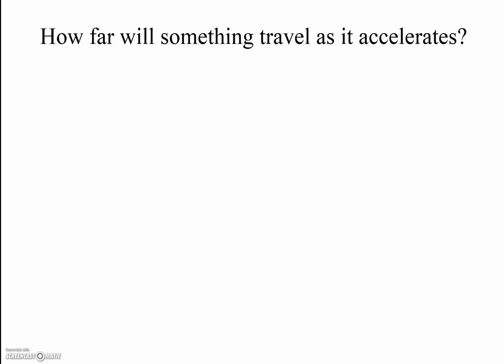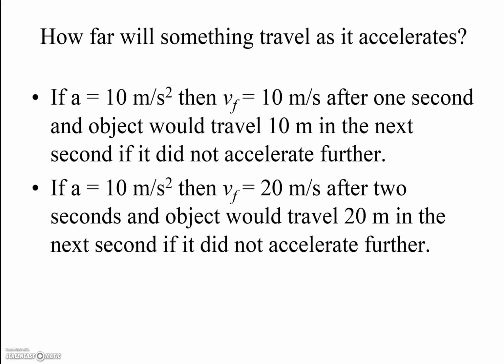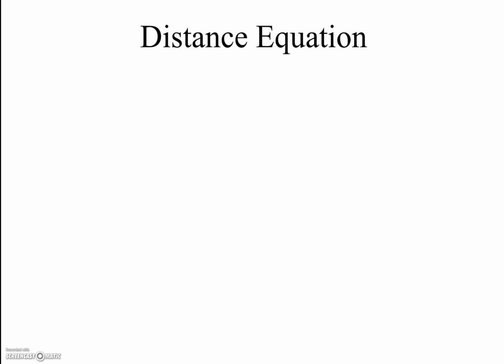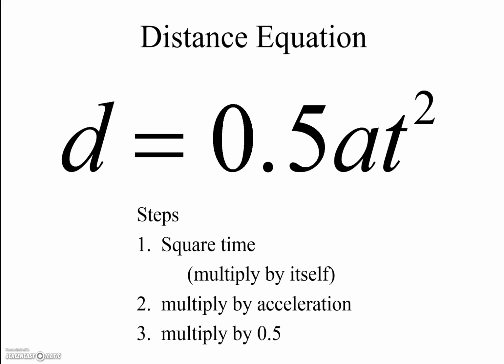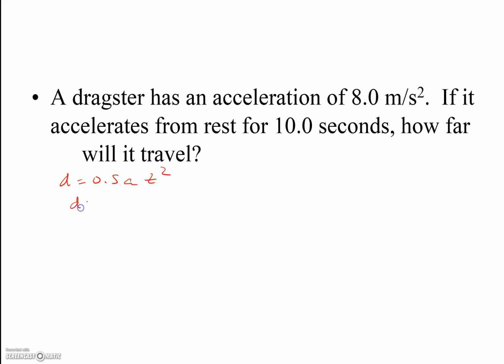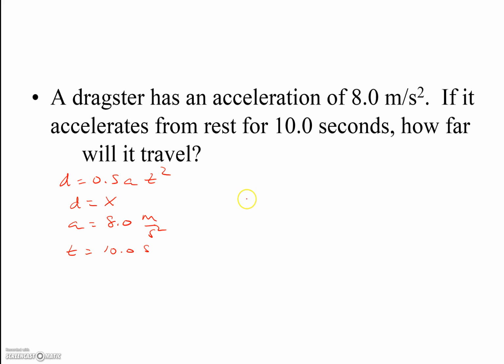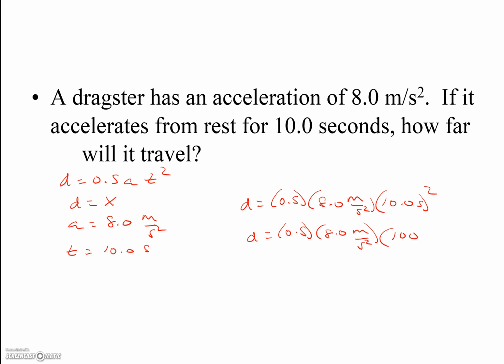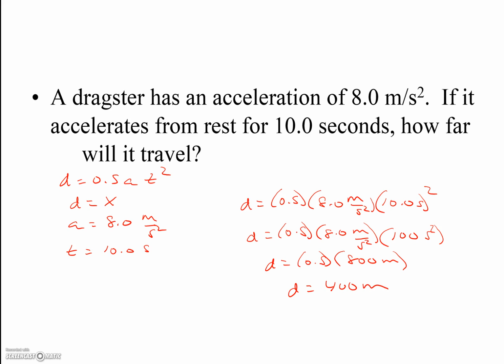how far 2